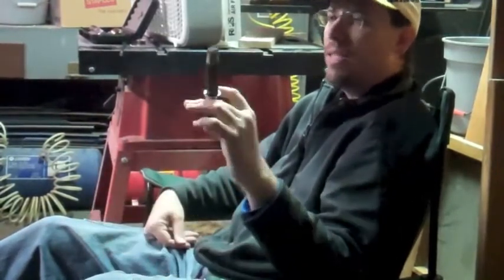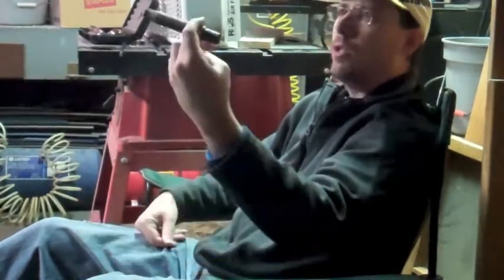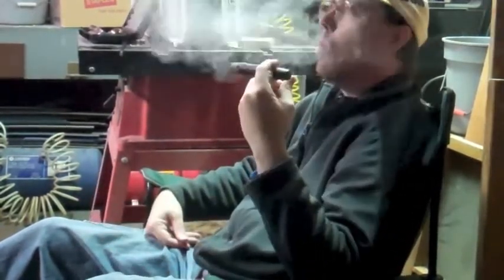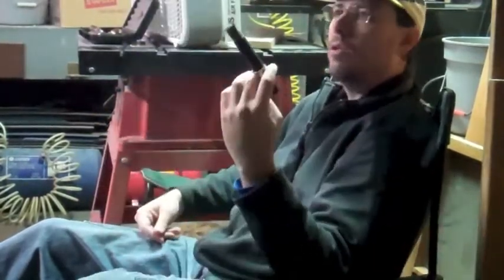Idiots Guide Cigar Review Time Lapse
This is boring dont watch.